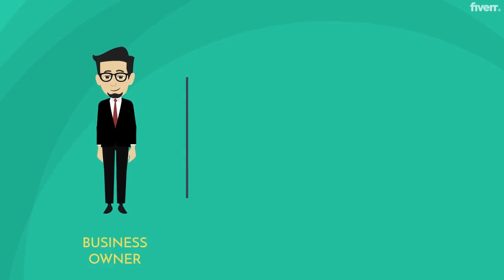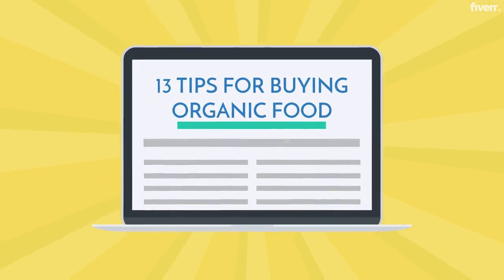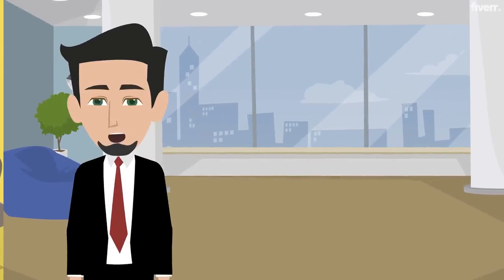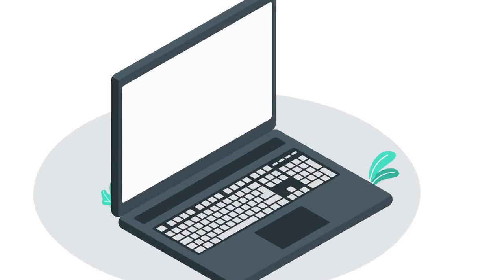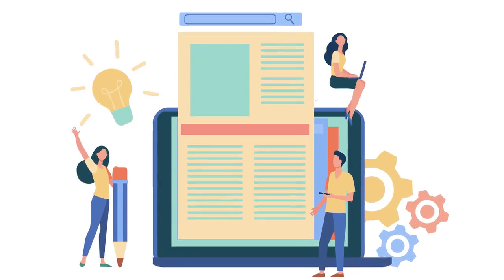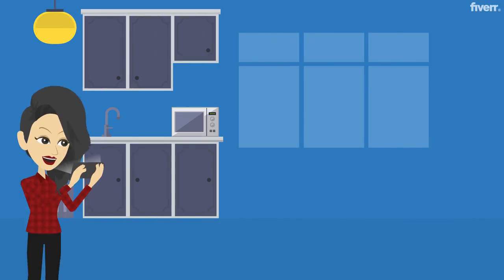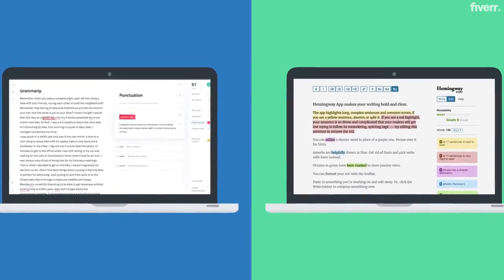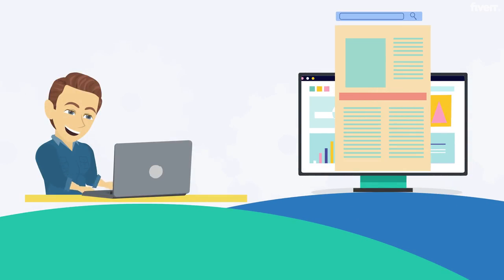5 Blog Post Best Practices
Use these blog post best practices to power your content marketing strategy!

0:00 Intro
0:53 Create a great headline
1:48 Write what you know
2:27 Craft a great intro
3:24 Create useful and emotional content
4:26 Use grammar and SEO tools